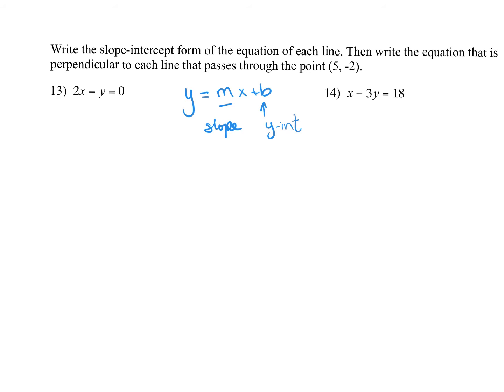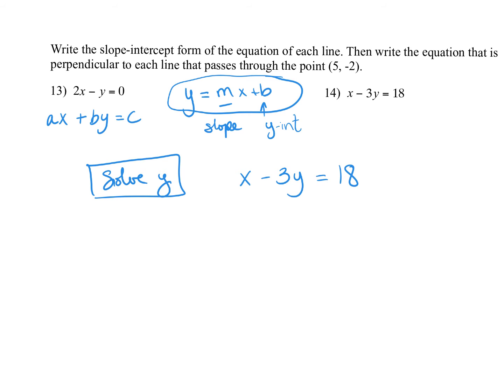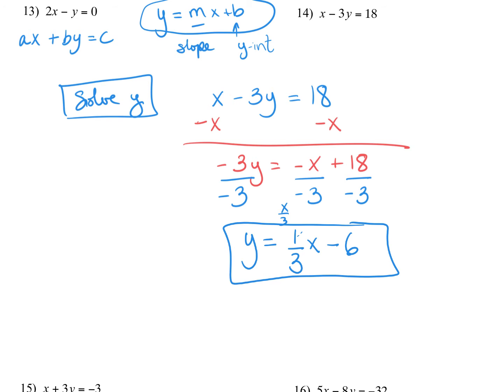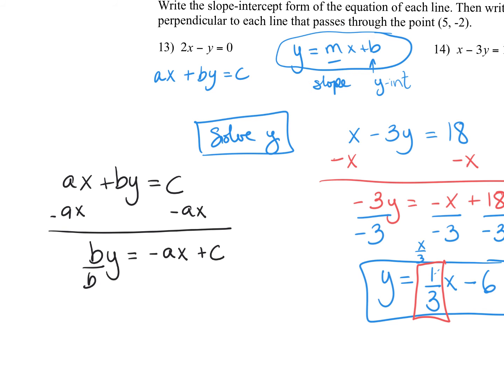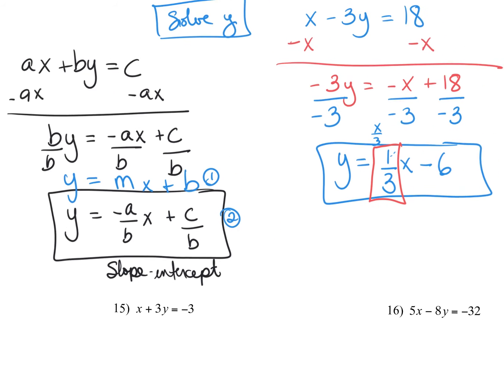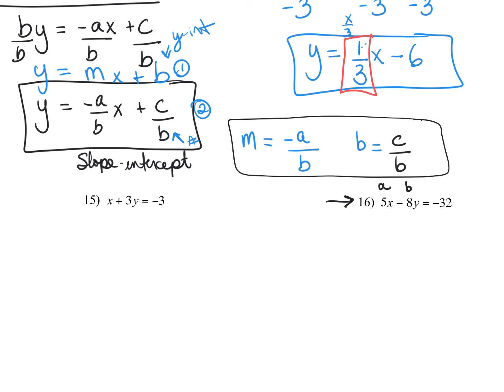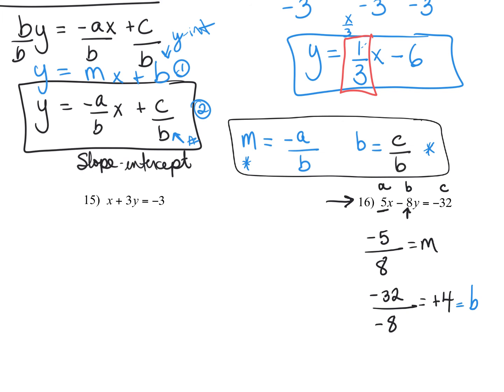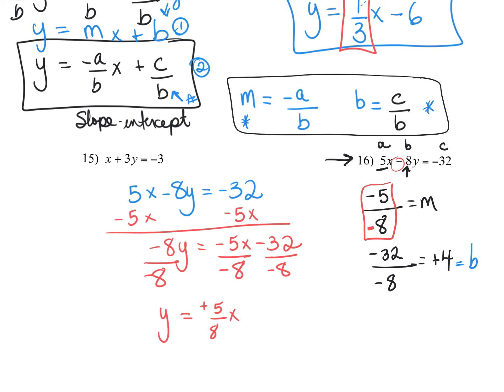Writing Equations from Standard form to Slope Intercept form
This video shows students how to solve for y to transform any standard form equation into slope-intercept form (y=mx+b)